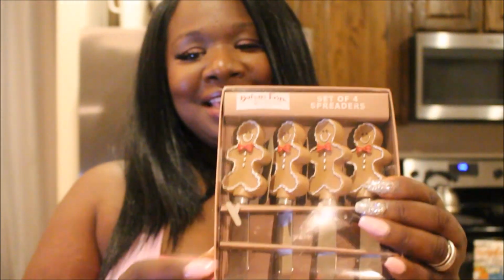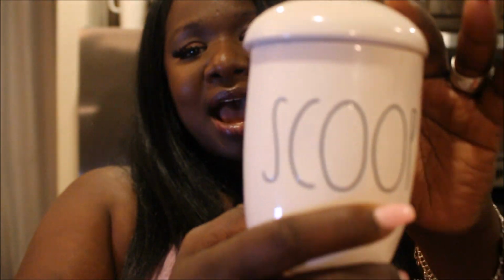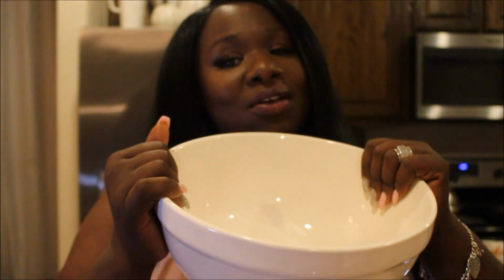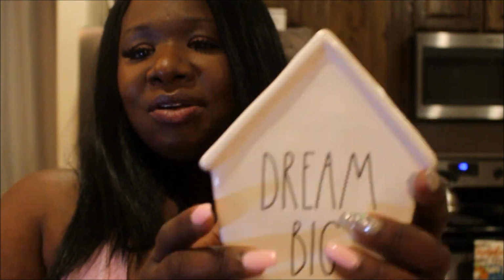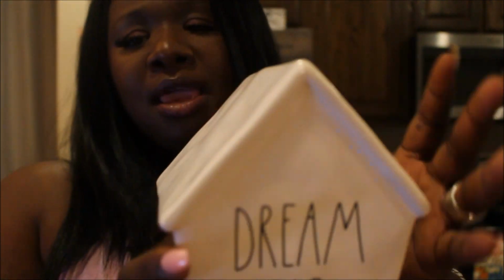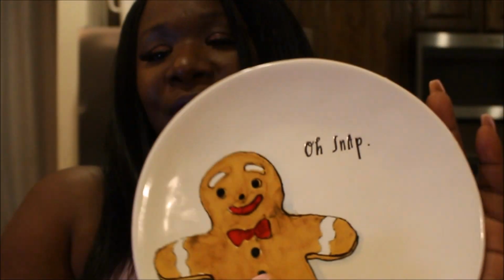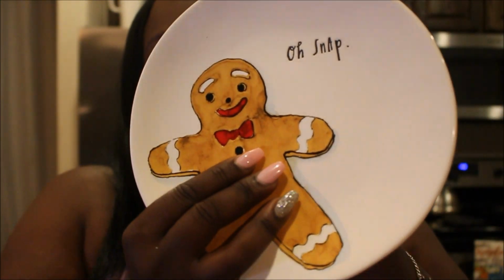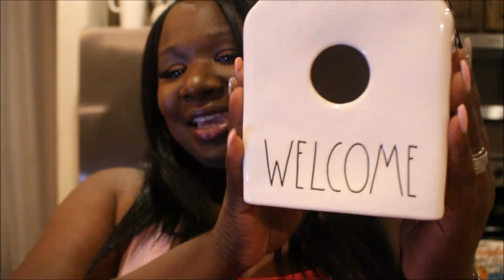Rae Dunn Christmas Haul Jackpot 2019 Episode 22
Hello Beautiful Butterflies!  I have been a little hunting for Rae Dunn hunting and I am wanted to share with you my finds.

Instagram Eboniebutterflywings
Instagram FeliciaPlans
Instagram Personal - Eboniebutterfly